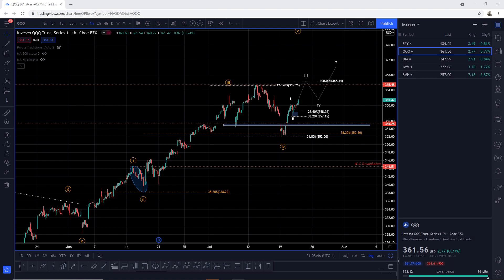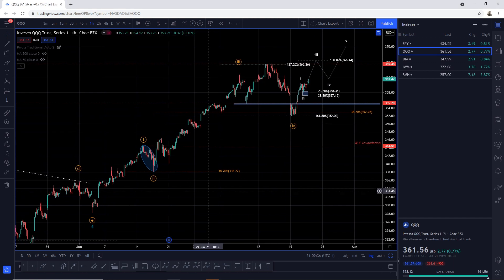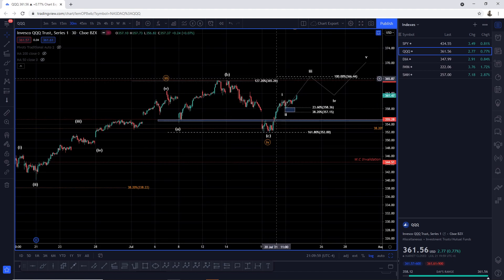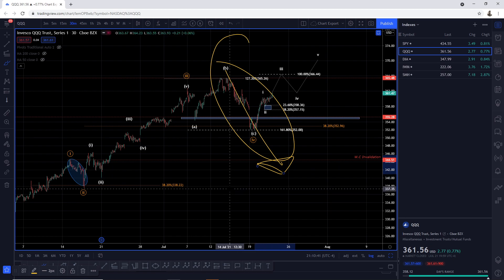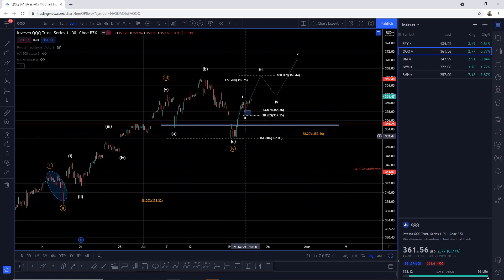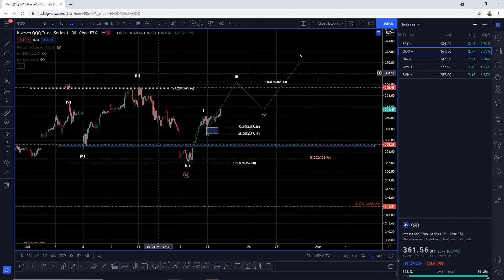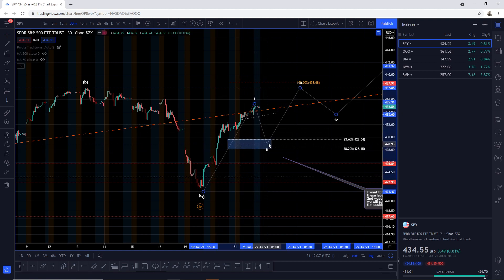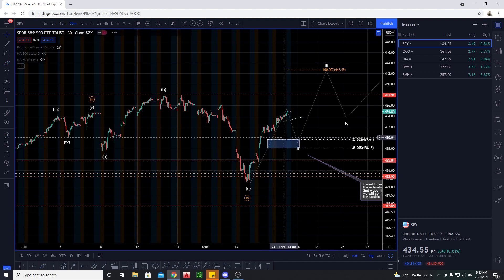THE STOCK MARKET IS CRAZY (SPY, QQQ)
Join Trending Wavez for and get intraday updates for the Indexes and Individual Stock Using Elliott Wave Analysis!

Checkout my daily technical analysis on SPY, QQQ,